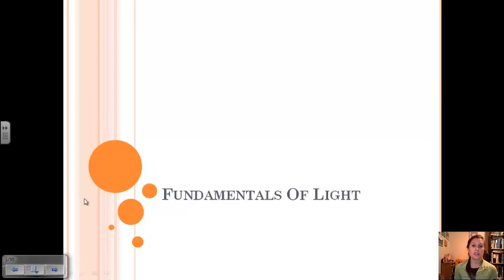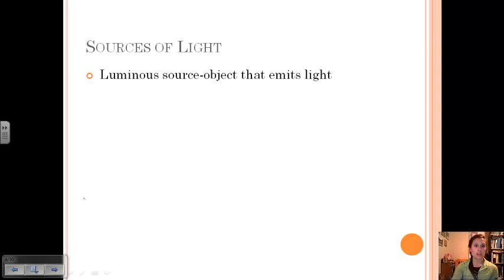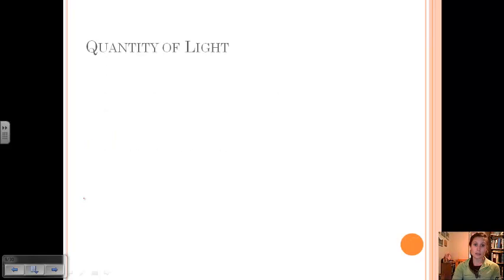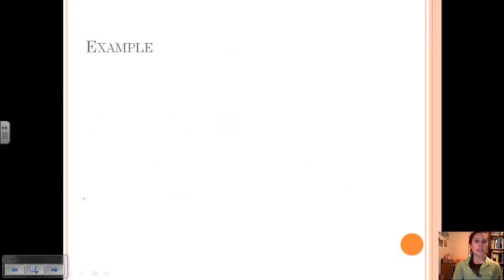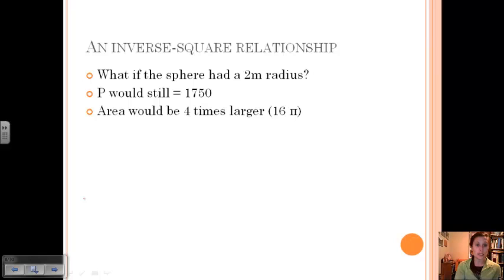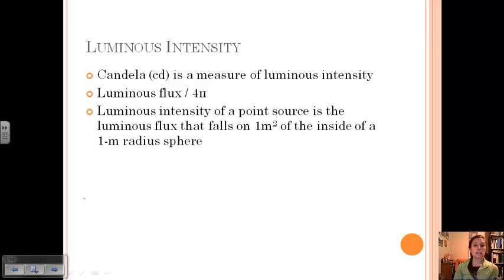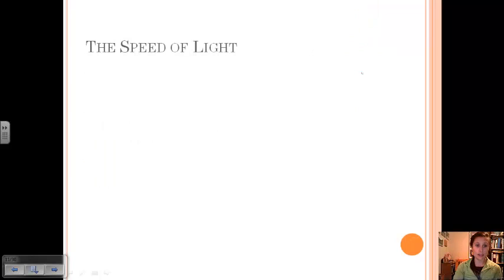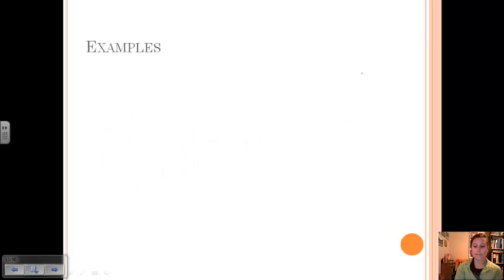Section 1-Illumination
Explore the relationship between illuminance and luminous flux.